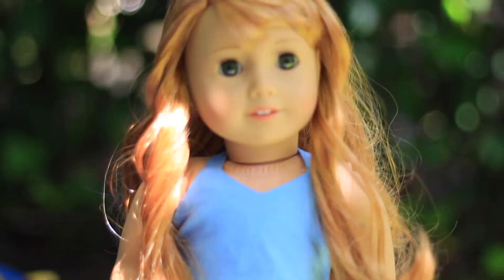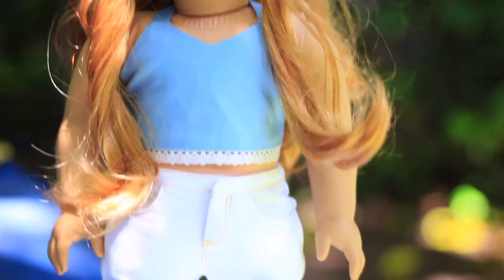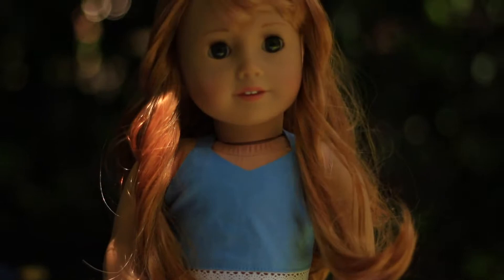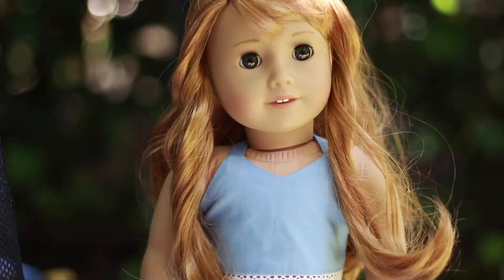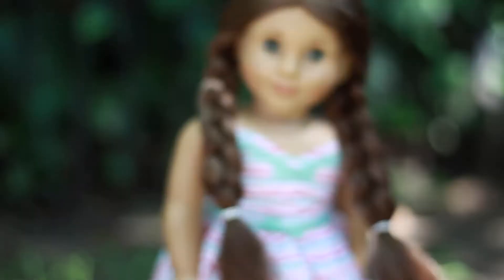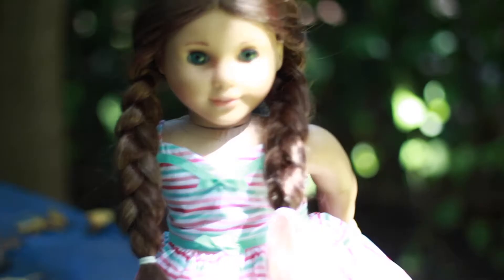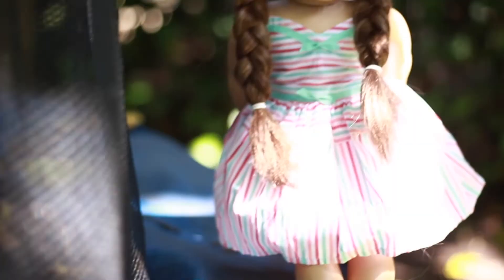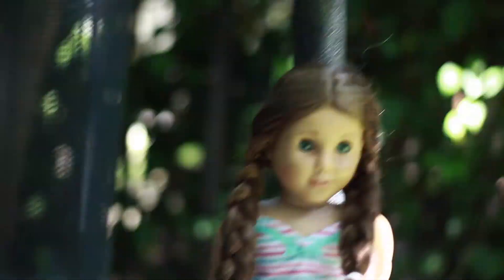TRYING TO BE MONICA CHURCH- Photoshoot Vlog!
Hello my lovelies! I hope you enjoy this vlog, sorry if it's a little boring. I tried to make the editing fun and interesting lol. It's sort of inspired by Monica Church, my all time favorite vlogger.

adeus- Bella